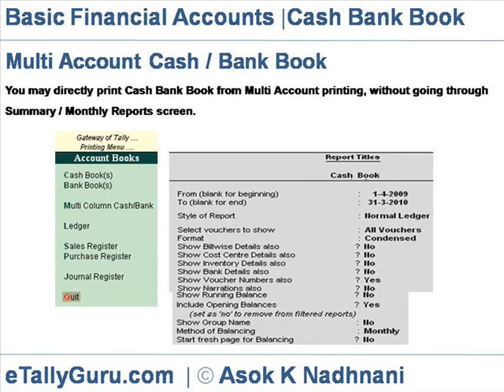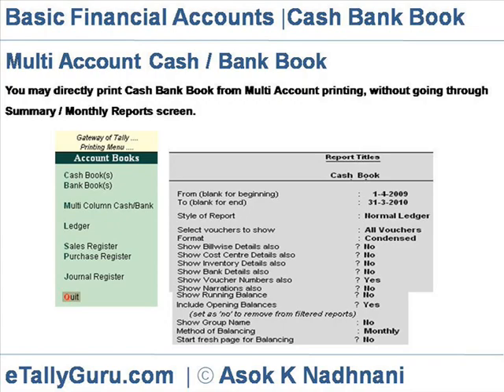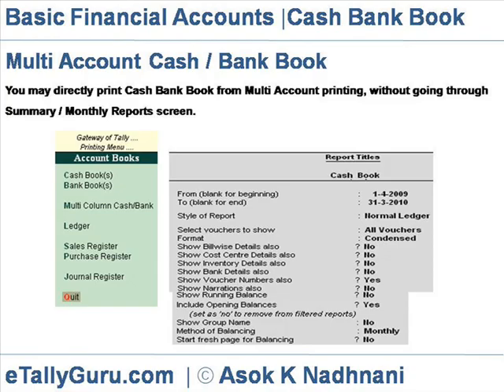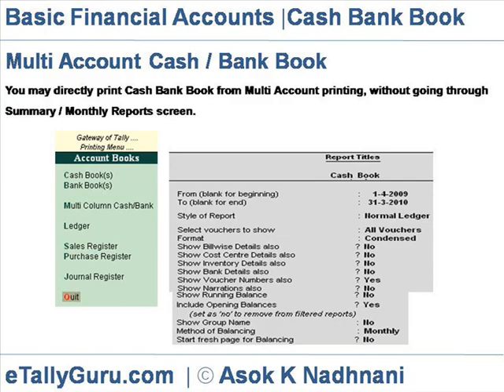Multi Account Cash Bank Book printing in Tally ERP9 | Multi column Cash Book in Tally ERP9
This video explains Multi Account Cash Book printing and related  printing options in Tally ERP 9.
You may directly print Cash Bank Book from Multi Account printing, without going through Summary / Monthly Reports screen.
Select GoT-Multi Account Printing - Account Books to get Multi-Account Accounts Book Menu.
Multi Account Cash Book : At Multi-Account Account Books Menu, Select Cash Book(s) to get the list of all Cash Accounts (all Ledger accounts under the group Cash-in-Hand).

Select All Items  (to print the Cash Book for all the Cash Accounts), or select specific Cash Account

Multi Account Bank Book : At Multi-Account Account Books Menu, Select Bank Book(s) to get list of All Bank Accounts (all Ledger accounts under the group Bank Accounts and Bank OCC).

Select All Items (to print the Bank Book for  all the Bank Accounts)  or select Specific Bank Account

You get Multi Account Cash / Bank Printing screen. Set the printing options as desired to get Multi Account Cash / Bank Book in Print.

The contents & format of  Multi Account Cash / Bank Book is similar to Cash / Bank Book printed from Display.